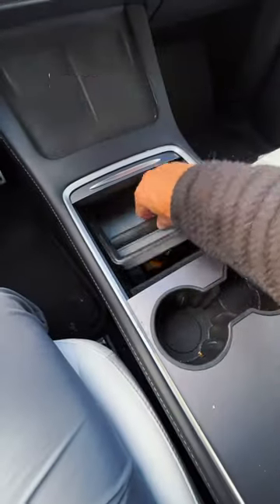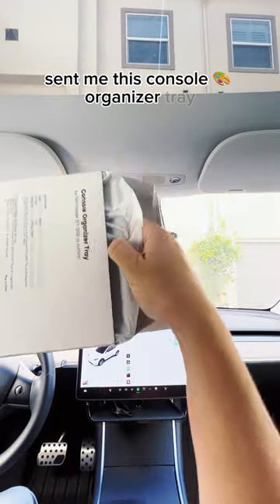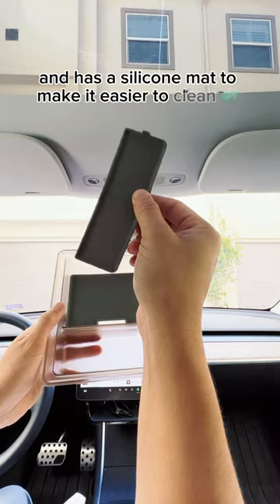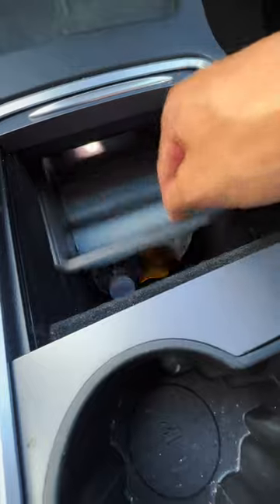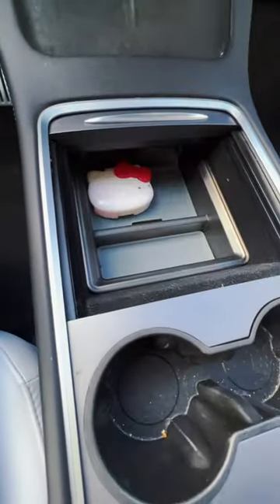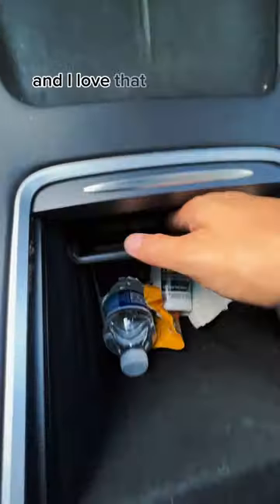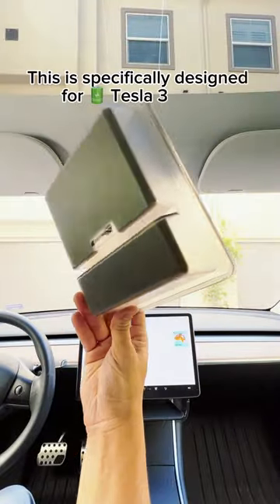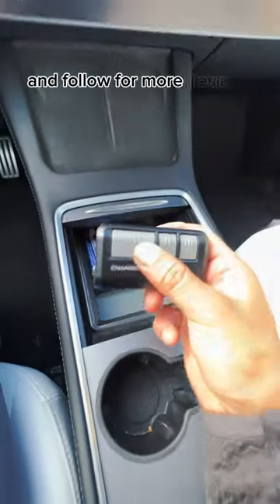Tesla center console organzier tray!